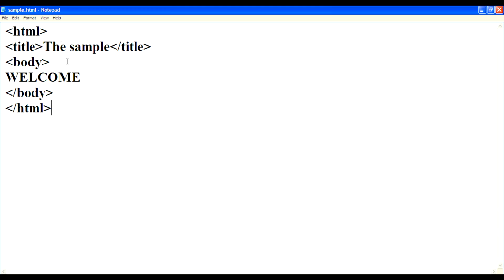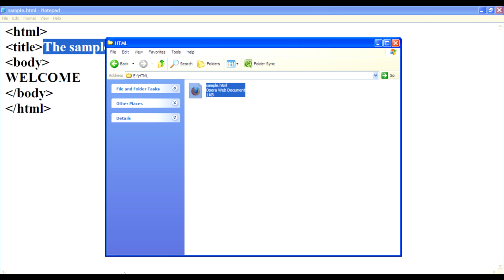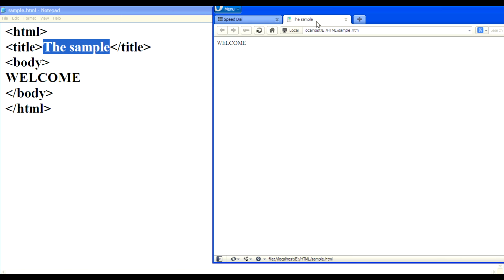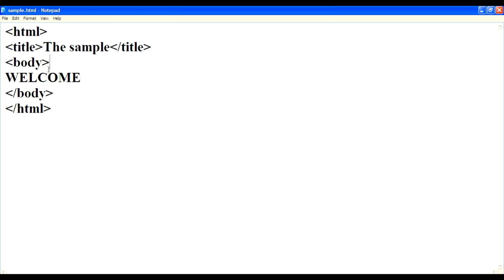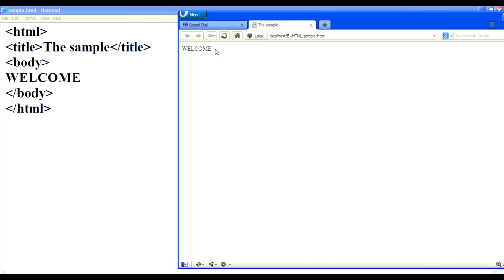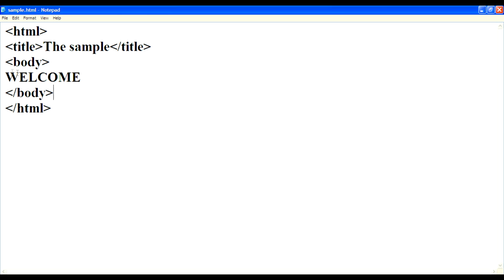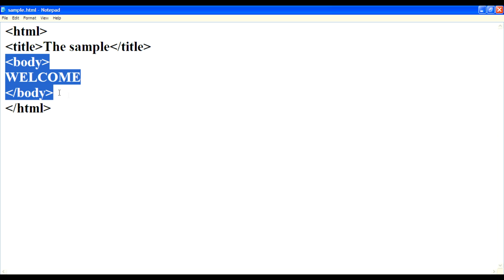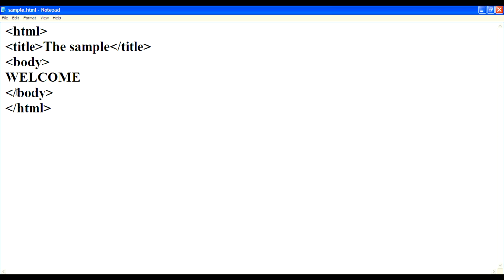How to create a sample webpage using HTML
This video shows you How to create a sample webpage using HTML